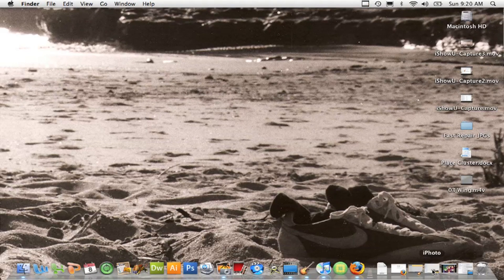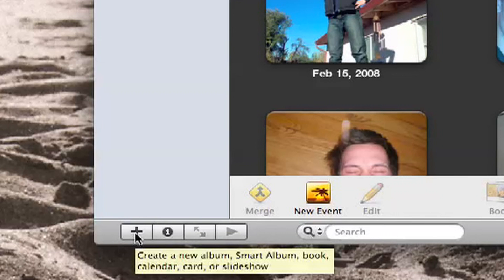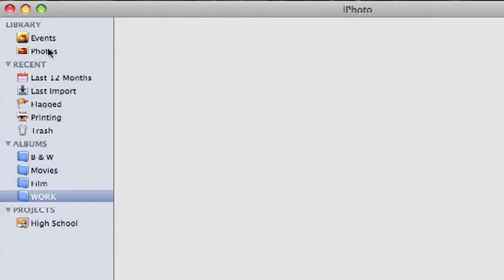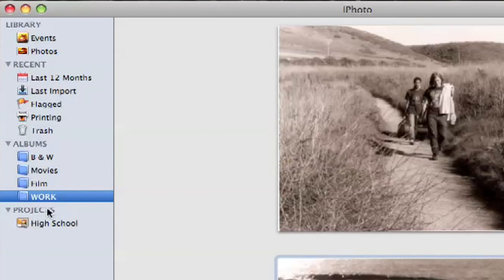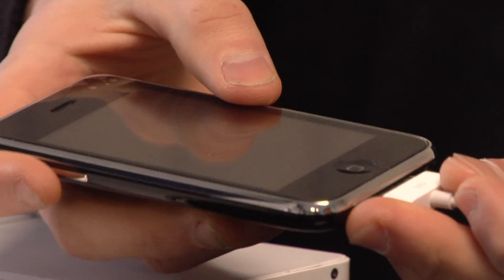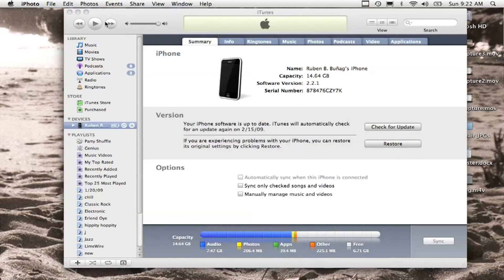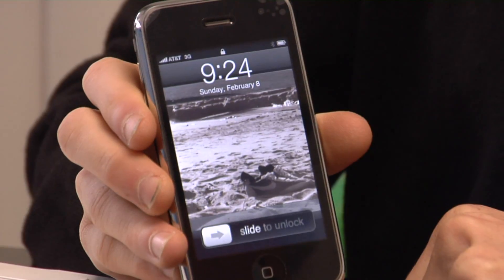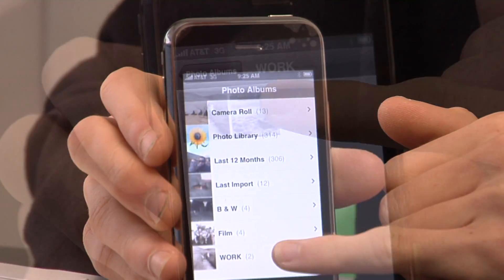iPod & iPhone Tips : How to Create a Photo Album on the iPhone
Create a photo album on the iPhone by opening iPhoto on a computer, creating a new photo album, adding pictures to the album, and then synching the iPhone with the computer. Find the newly created photo album under the "Photos" option on the iPhone main menu with help from the manager of a cell phone store in this free video on iPhones.